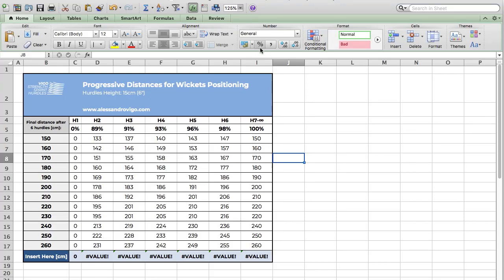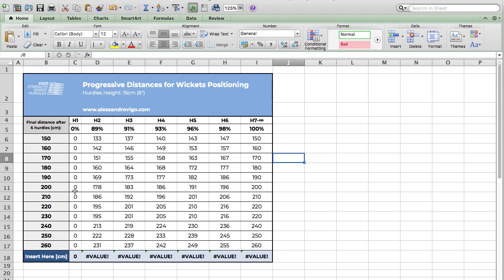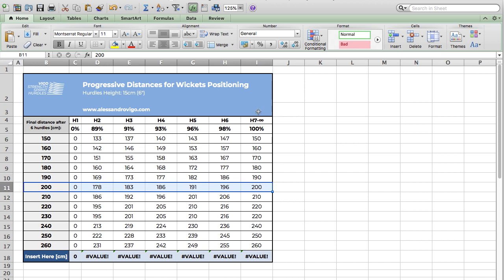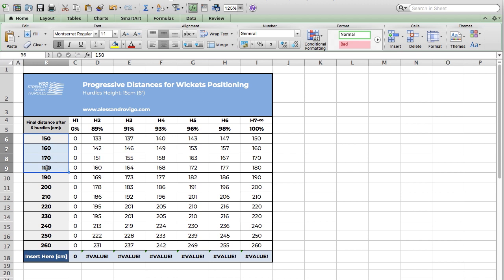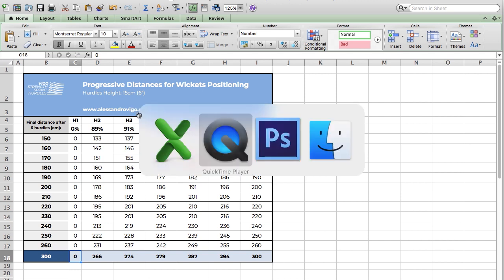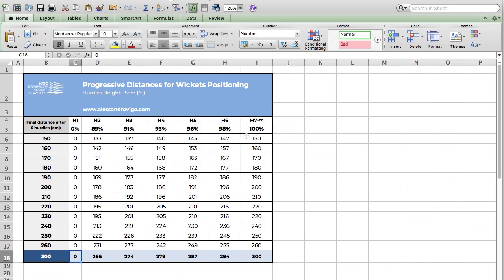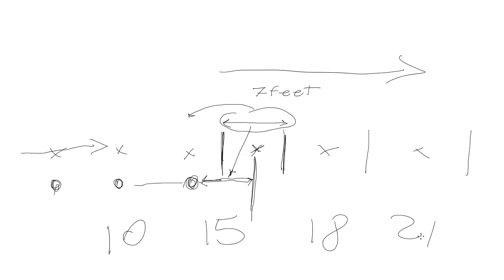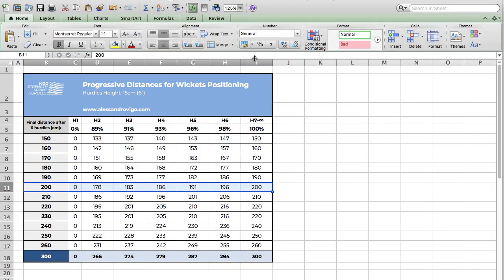What is the distance between wickets?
This is the number one question I receive at all conferences I go when we start talking about upright mechanics, so today I decided to sit down and reply once for all.

In my first months back to homeland Italy I spent hours and hours analyzing videos of all kinds of flying phases, from little SUB10 athletes up to the absolute 100m national finals trying to translate what seen in the Olympus of Athletics and make it usable to all categories, ages, and levels of athlete. This table is the ultimate outcome, I hope you will find it useful in your coaching activities.

Wicket Runs will be one of the main topics during this summer's Training Camp in Andalusia, Spain.